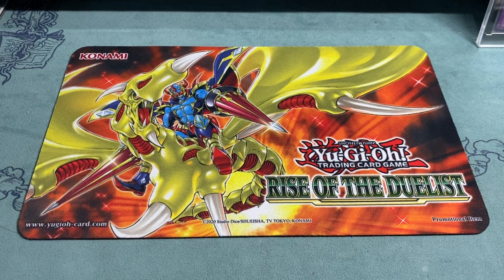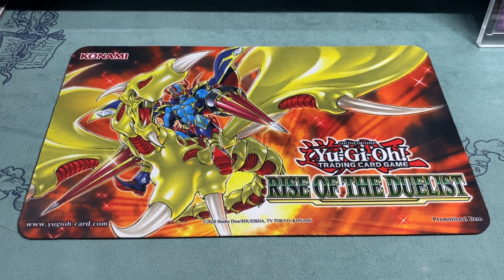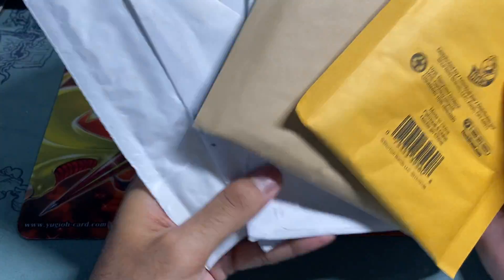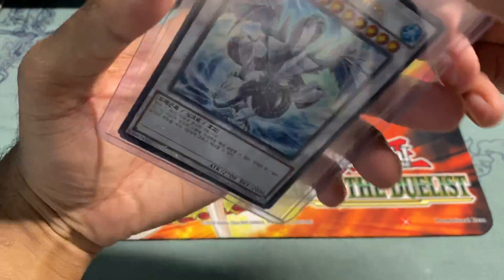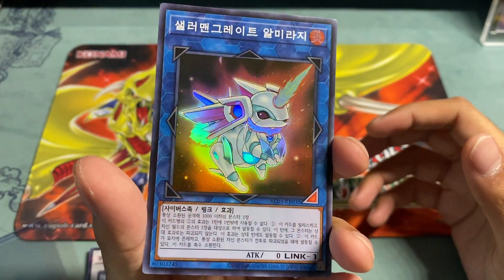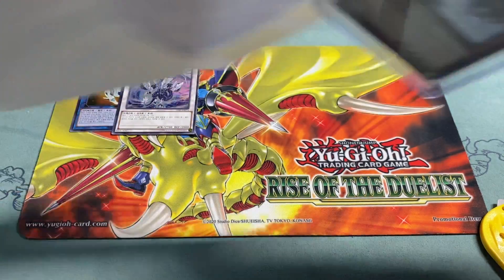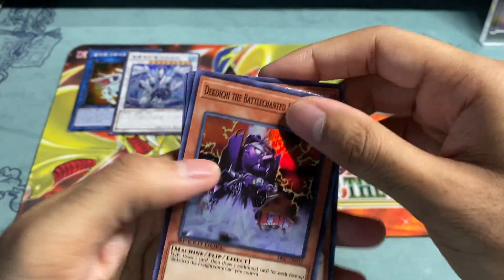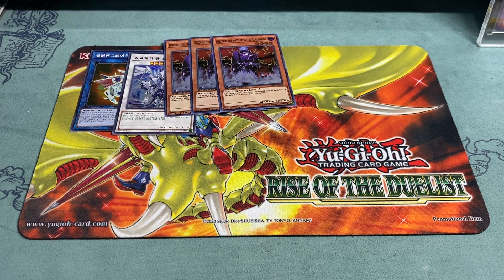HUGE YUGIOH MAIL DAY! (Week 11 Cont.) More GOAT Format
Checkout my tcgplayer store, THE BANDO